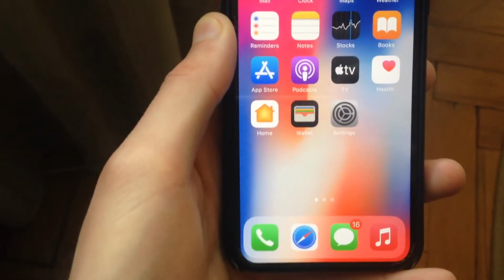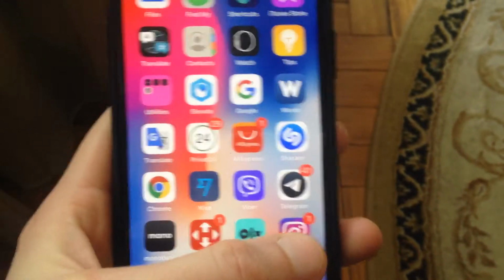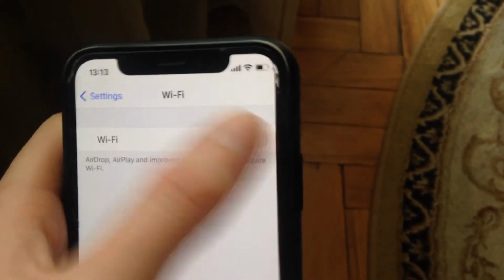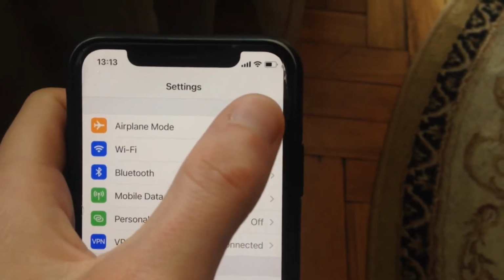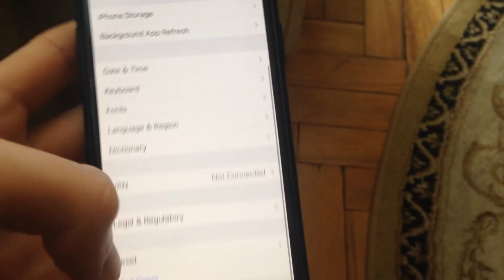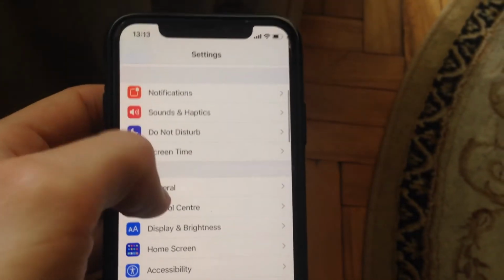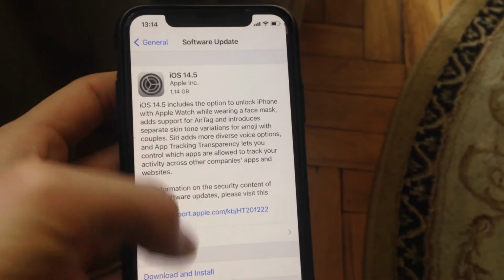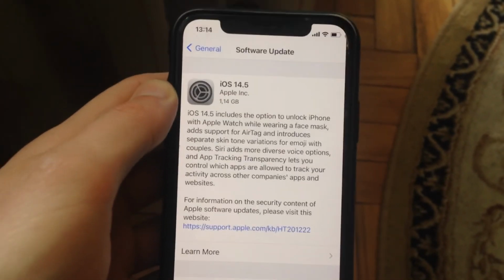Sorry There Was A Problem With Your Request Instagram Fix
If you don't know Sorry There Was A Problem With Your Request, this video is for you.